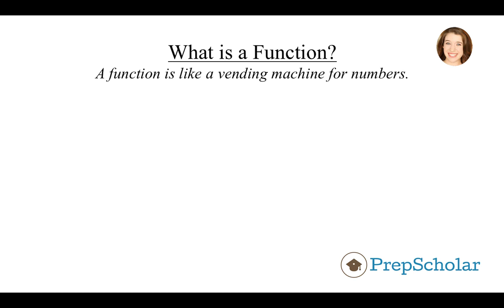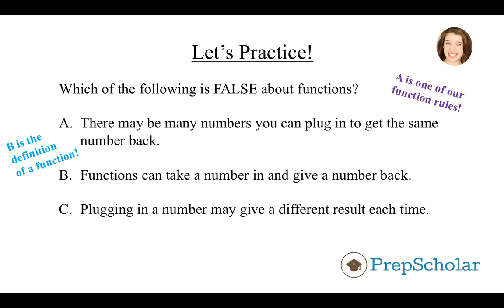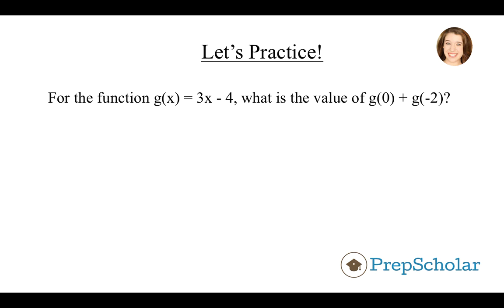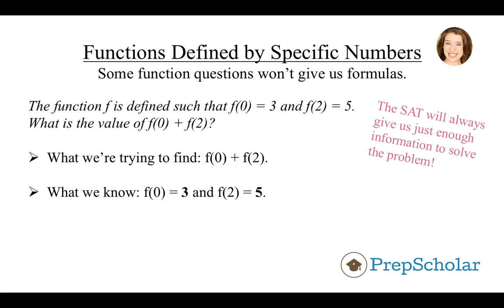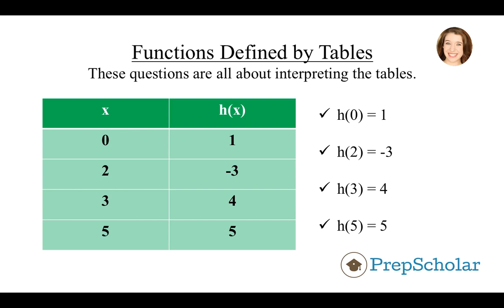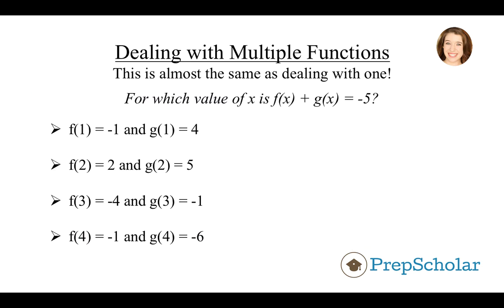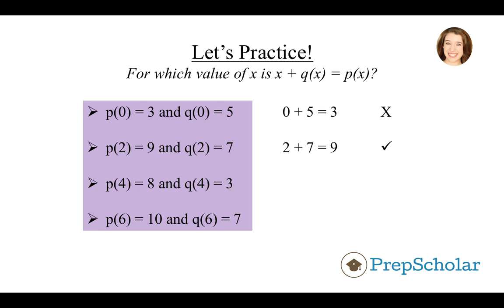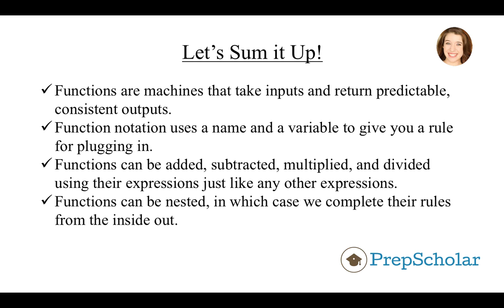Algebra Function Notation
Function notation is a way to write functions that is easy to read and understand. Functions have dependent and independent variables, and when we use function notation the independent variable is commonly x, and the dependent variable is F(x).